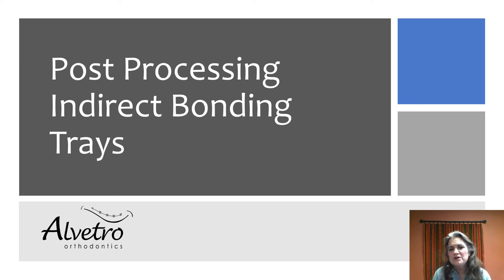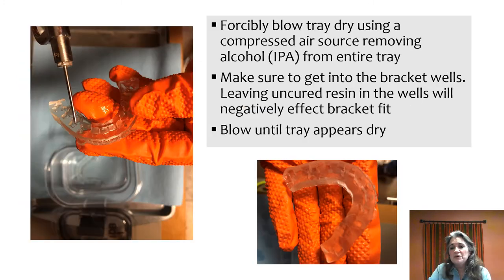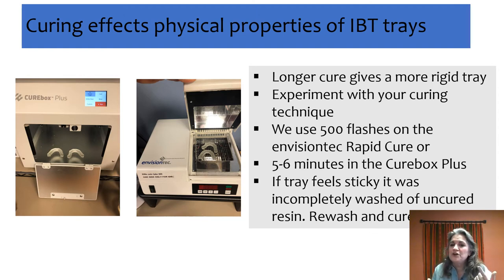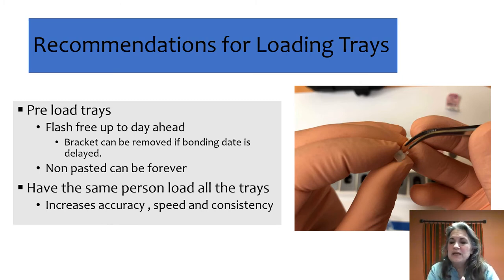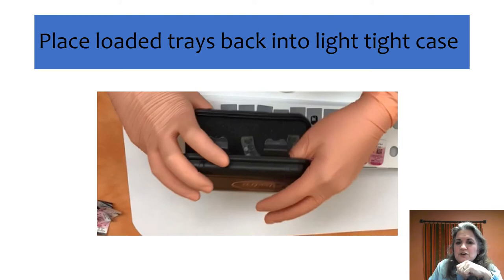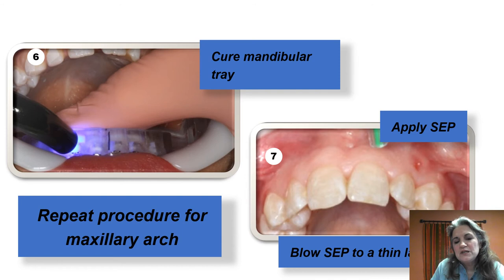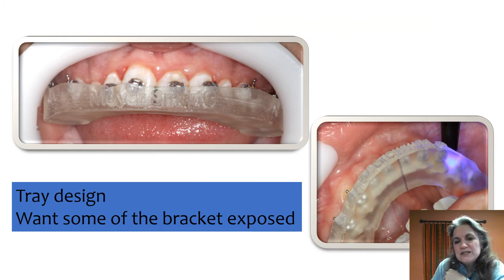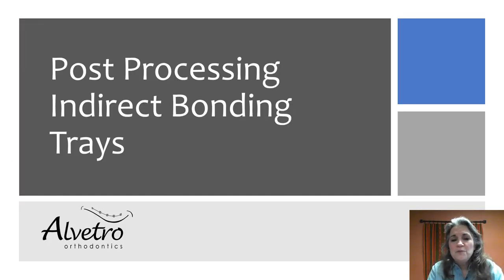How to post process 3D printed 3Shape Indirect Bonding trays. Video includes clinical bonding step.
Instructions and tips for successfully processing indirect bonding tray including lab and clinical procedures for bonding.